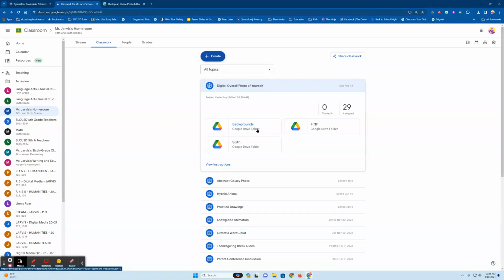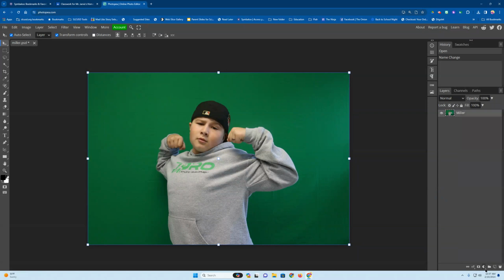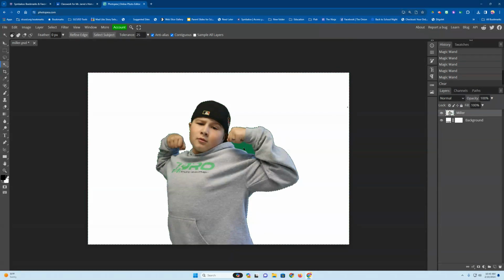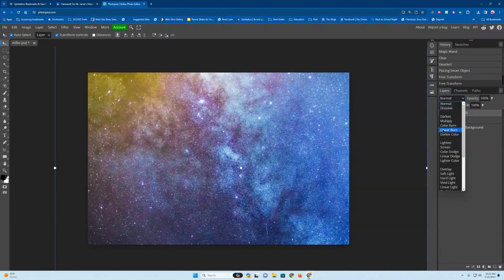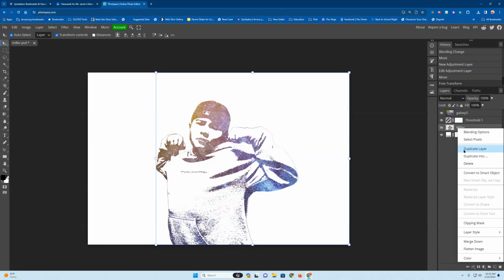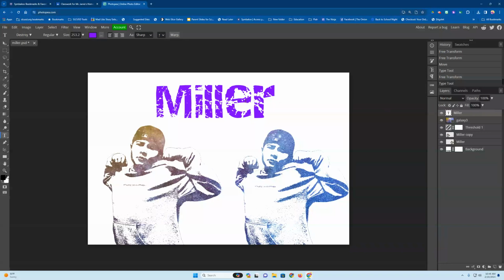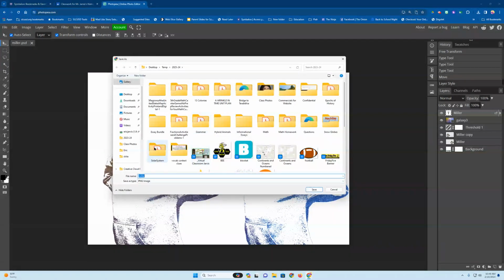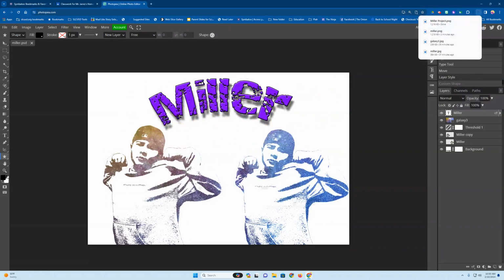Photopea Overlay Project